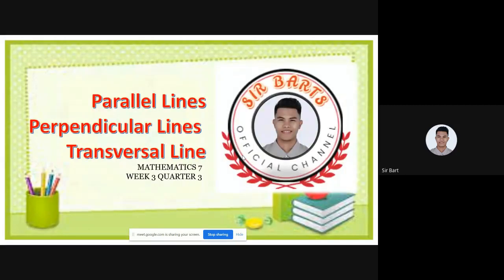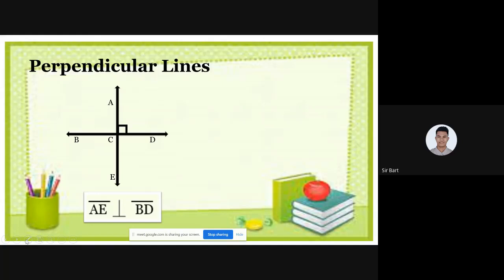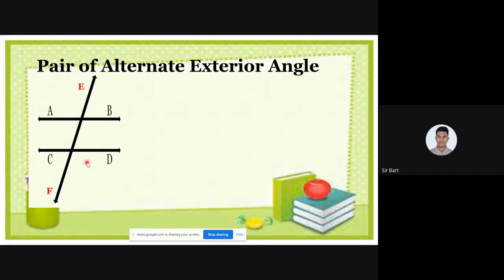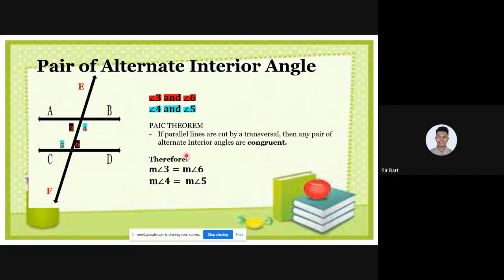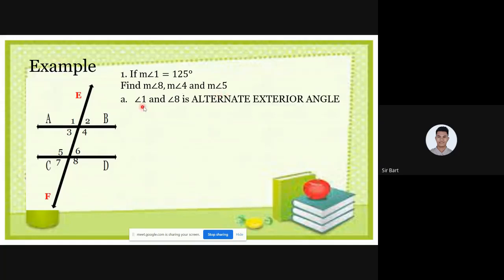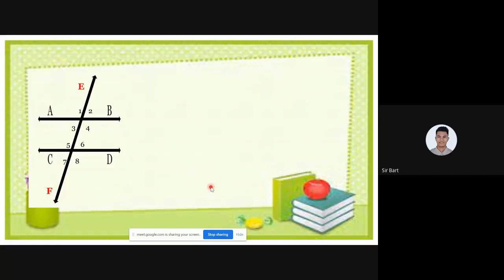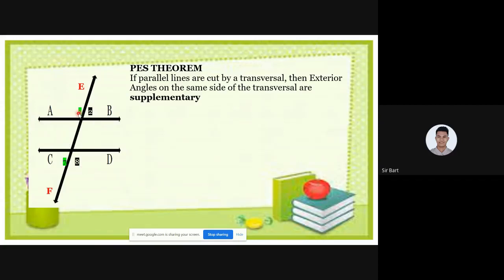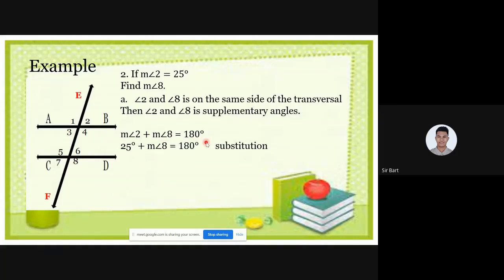Parallel Lines, Perpendicular Lines and Transversal Line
Hello Everyone!